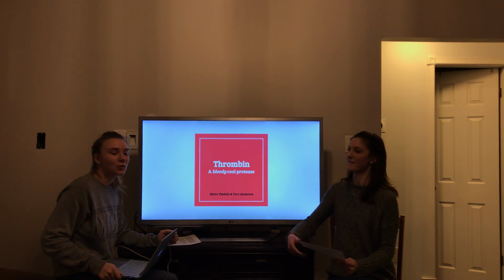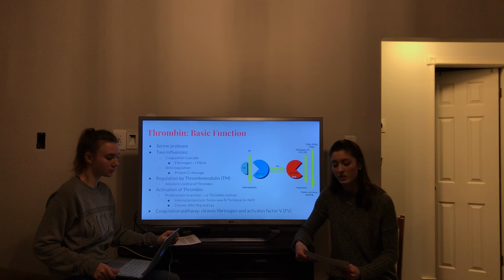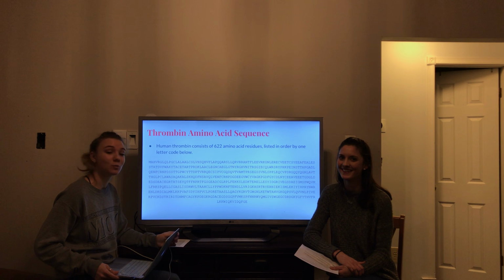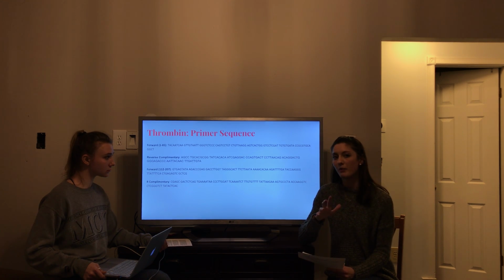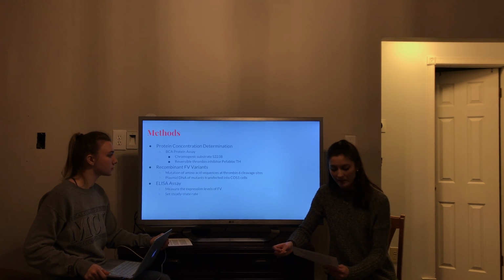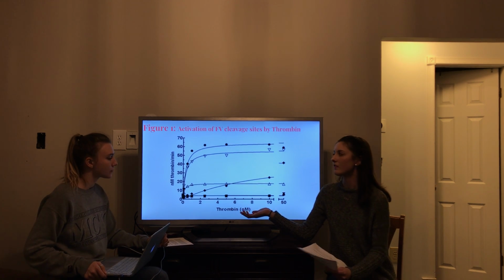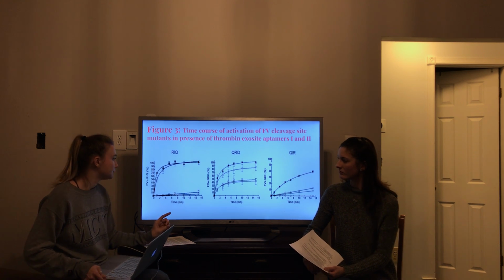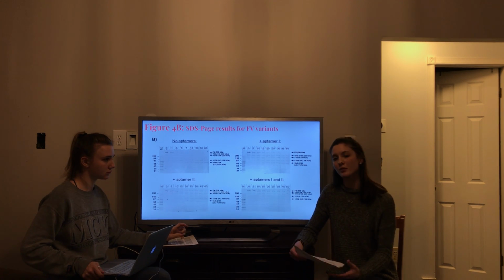Enzymewebinar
Tara Anderson
Sierra Tisdelle
Enzyme Webinar - Thrombin